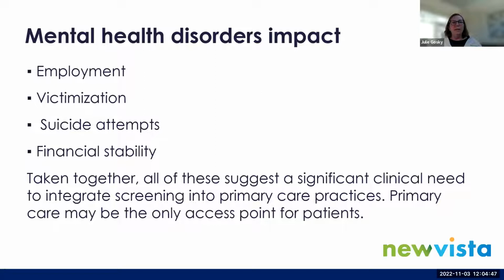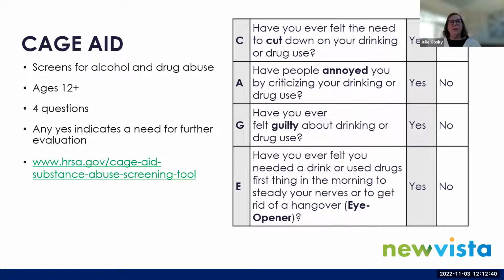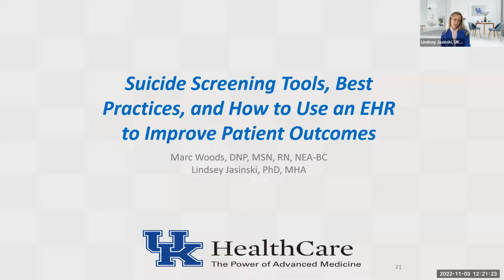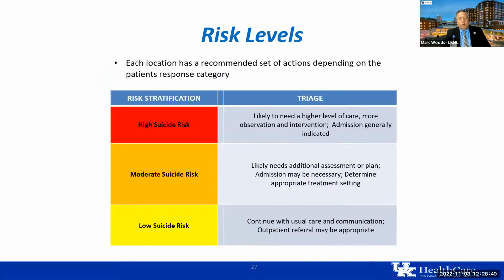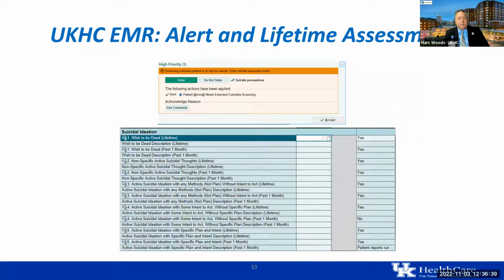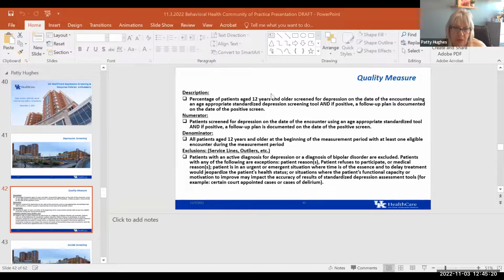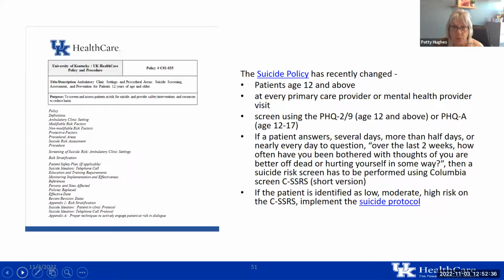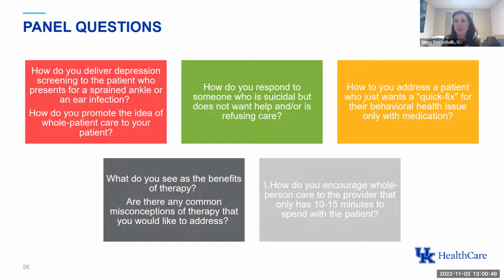Mental Health Screening Tools - BH COP - 11.3.22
Session 2 of the UKHC/Kentucky REC Behavioral Health Community of Practice (Part of UK HealthCare's Healthy Kentucky Initiative): mental health screening tools and options in primary care.